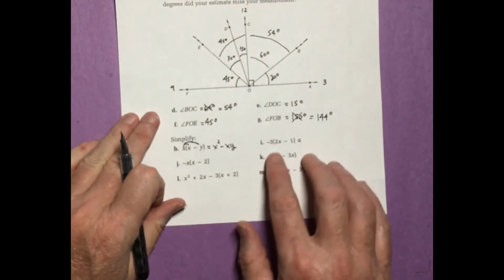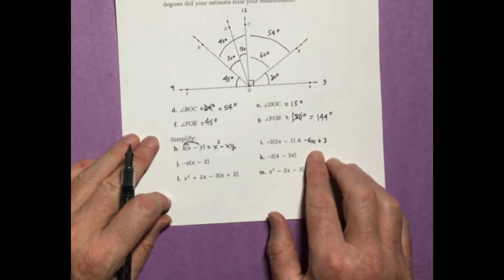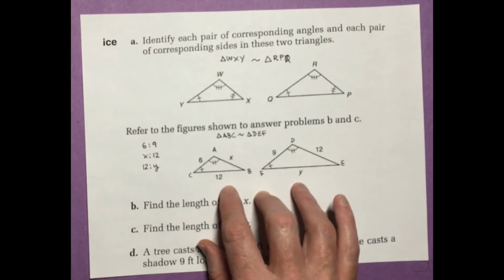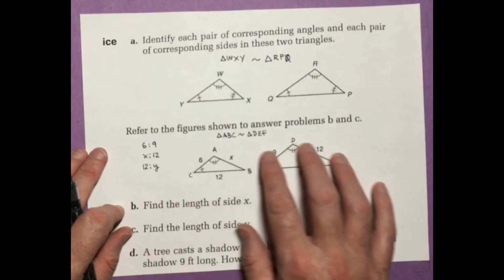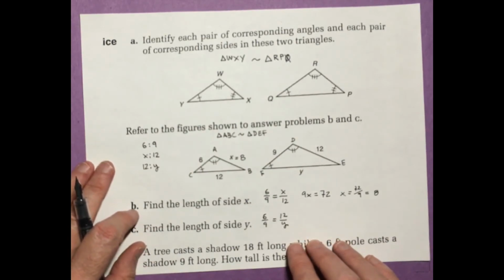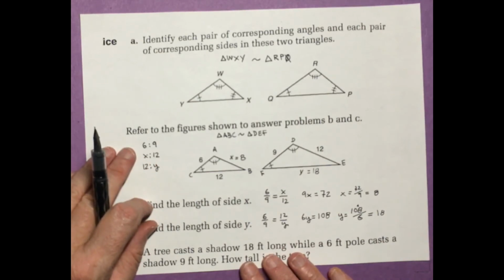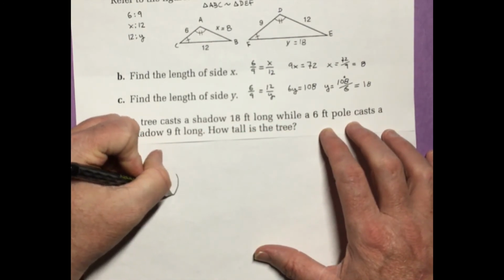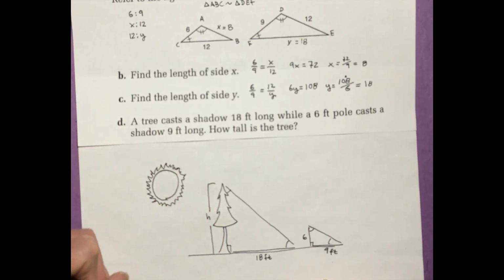Saxon Math Lessons 95, 96, & 97